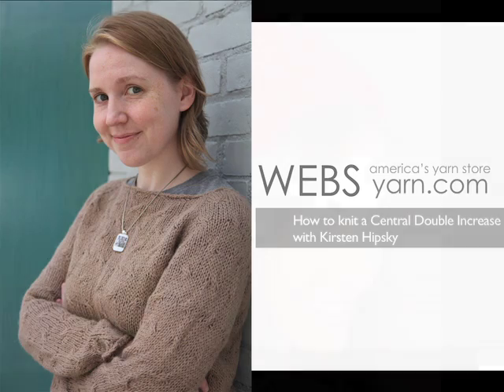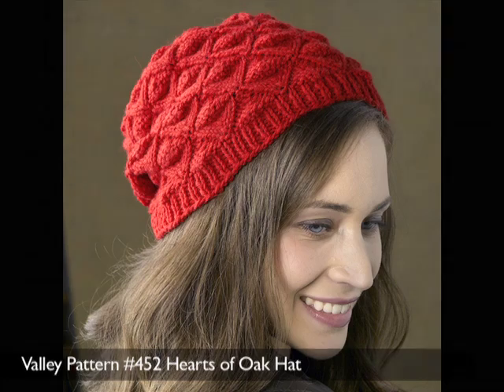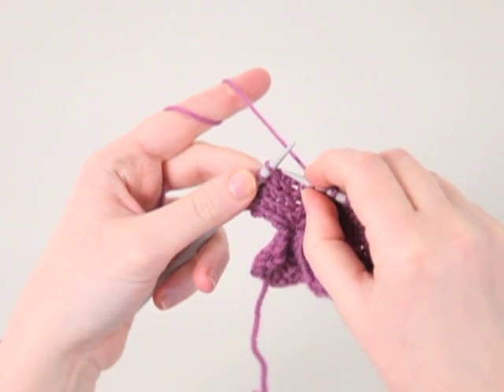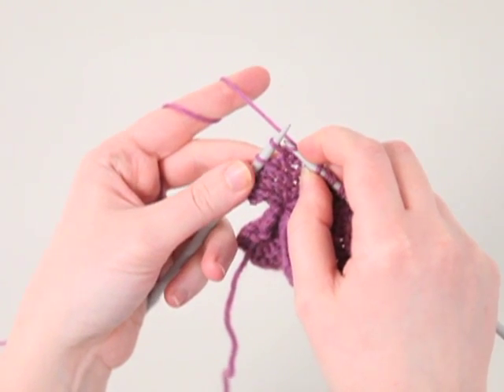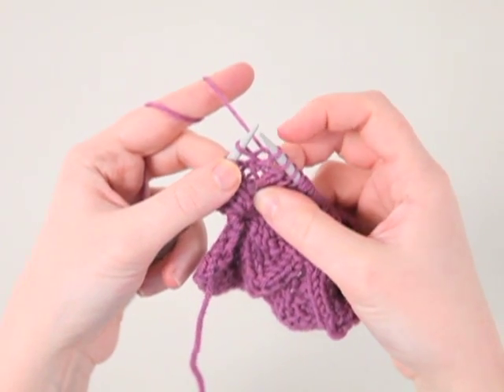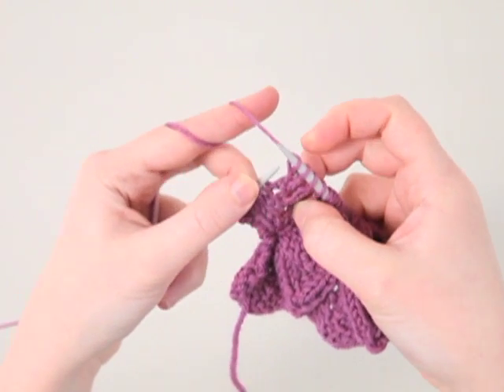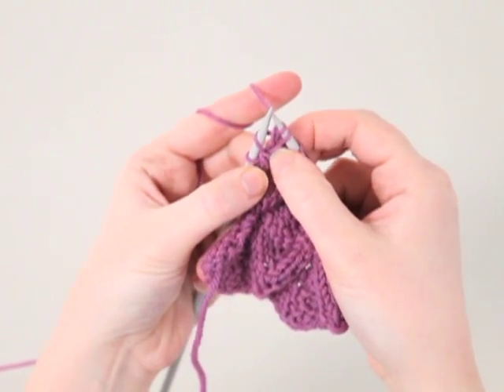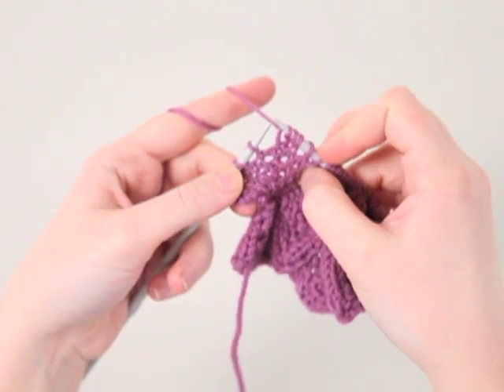How to Knit a Central Double Increase (cdi)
Learn one way of doing a central double increase (cdi) with WEBS designer Kirsten Hipsky.  This technique is used in Valley Yarns Pattern 452 Hearts of Oak Hat and will be used again in future Hearts of Oak patterns.

The stitch directions go as follows:

Central Double Increase
Step 1: Insert tip of RH needle down into the right "shoulder" of the
stitch in the row below and knit it
Step 2: Knit into the back of the stitch on the LH needle and move the
st off to the RH needle
Step 3: Insert tip of LH needle into the left shoulder of the same st
you worked into in step 1 and knit it. 2 sts increased.

Shop knitting yarn, needles, patterns, and more at WEBS - America's Yarn Store